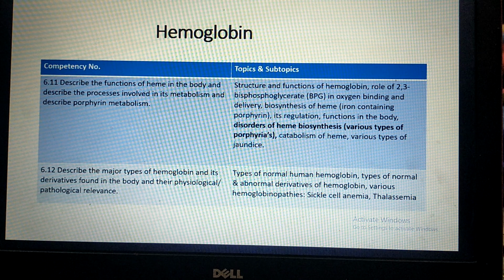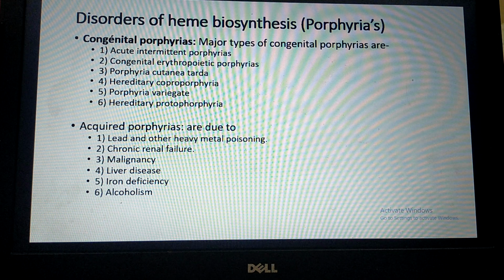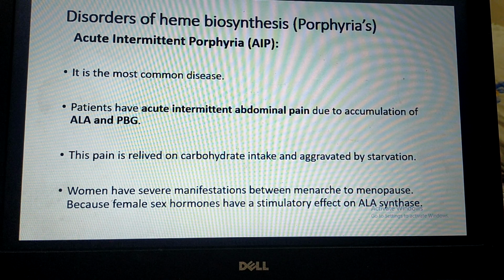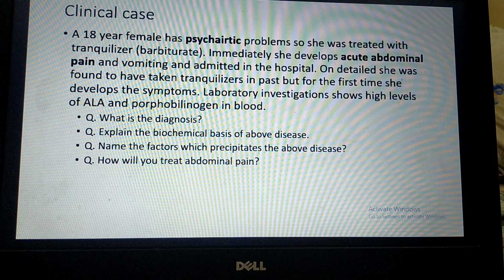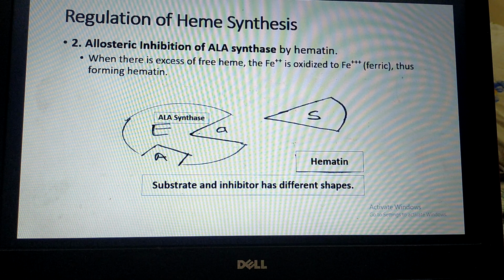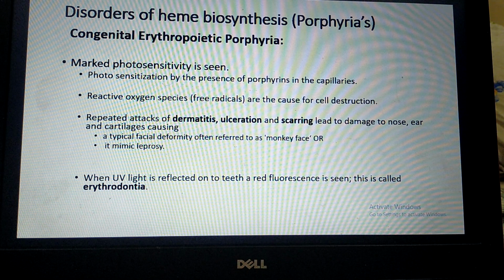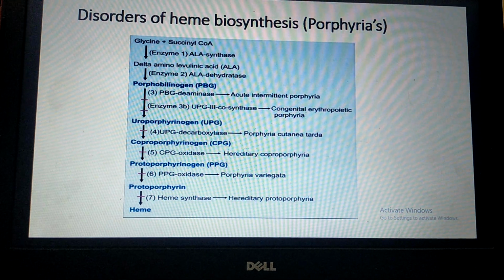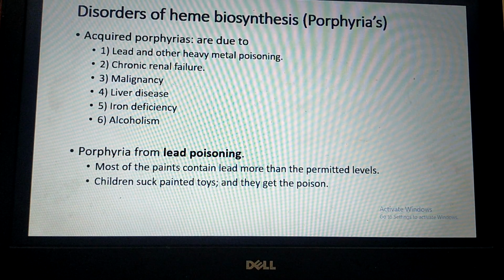Hb-6 Porphyrias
Disorders of heme Synthesis